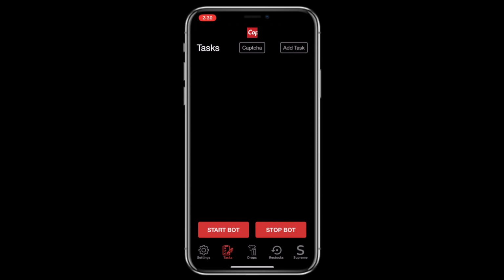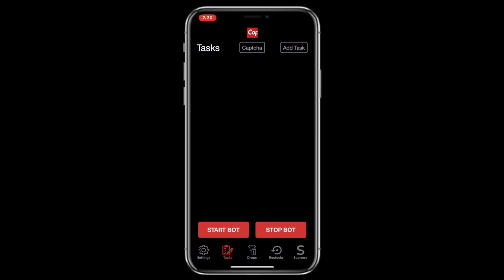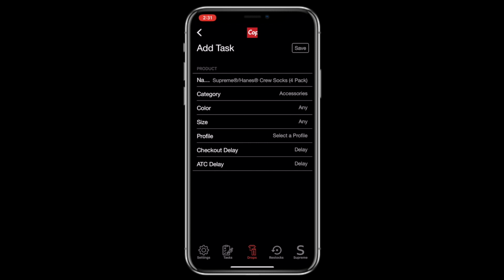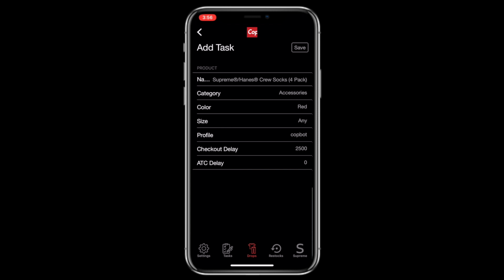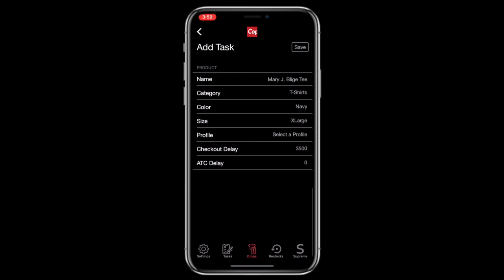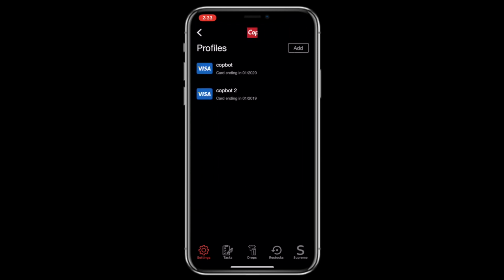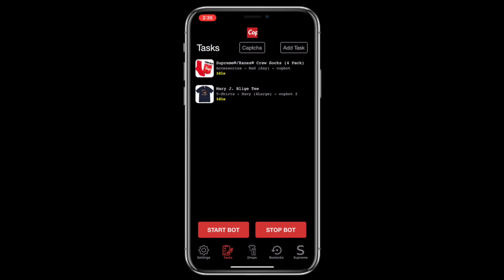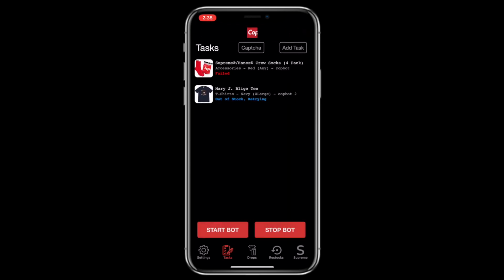CopBot IOS FW19 Guide | w/ Live Cop & Week 1 Success!